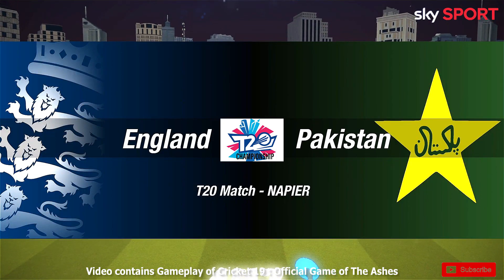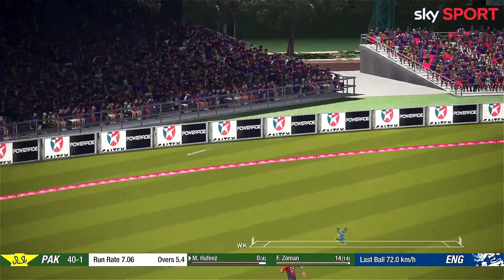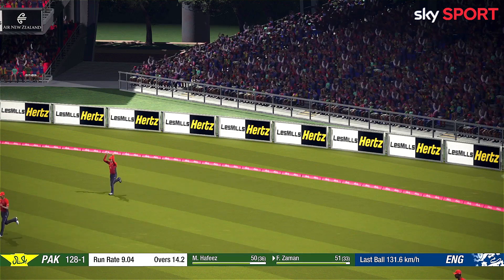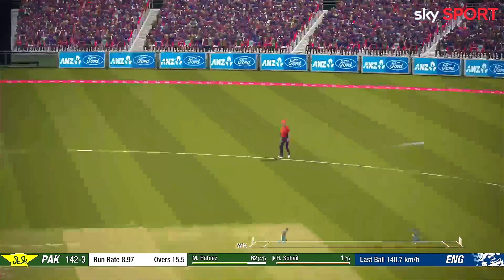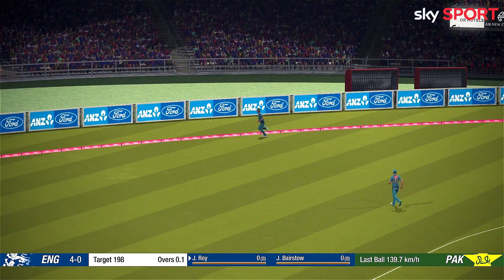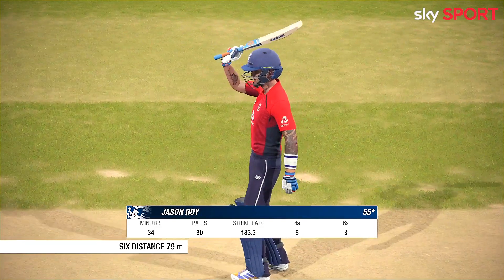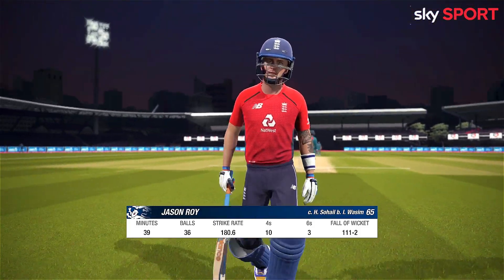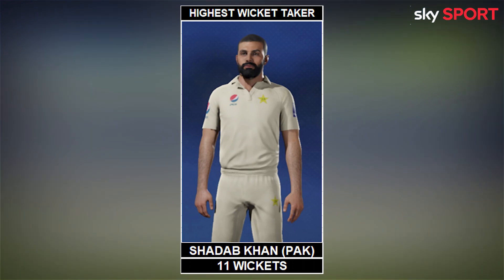Pakistan vs England T20 Championship (Match 15) - Cricket 19 Gameplay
The Cricket 19 Gameplay has been edited in a way to match real-life Matches and outcomes have been predicted based on the skills represented in-game. The video contains only my game-play sessions and all the contents belongs to me.
Game Name is  Cricket 19 : The Official game of the Ashes and
the Platform played on is PS4 Pro.
Patch version is 1.16.